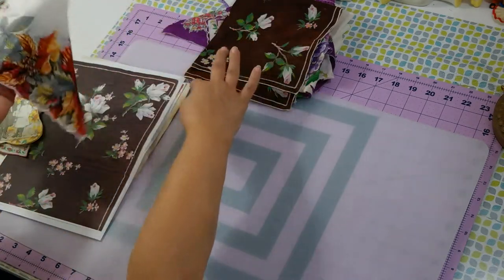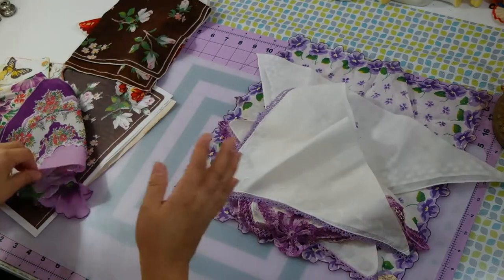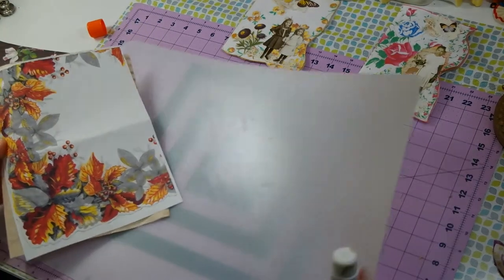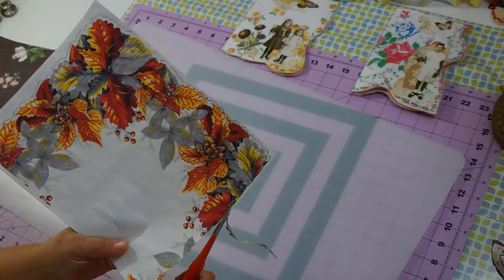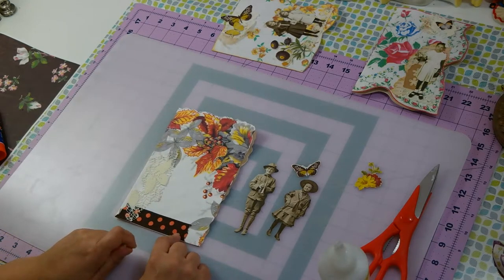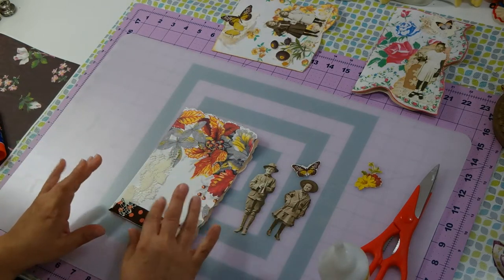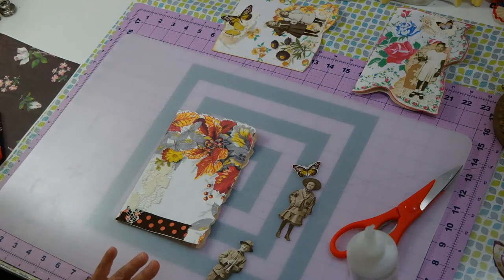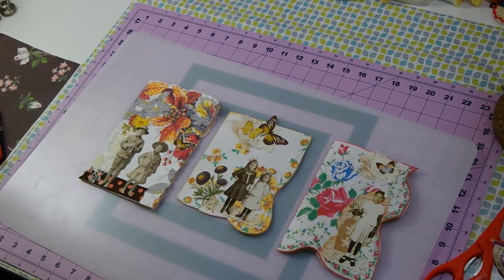Vintage Hankie journaling card Day 8 Challenge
This video is not made for anyone under 18.

Making a journaling card from scanned vintage hankies.

Supplies List:

vintage hankies, printer, ribbon, lace, Tim Holtz Paper Doll  and coffee dyed paperEtsy Shop MArtislife

Instagram soulfulartjournals